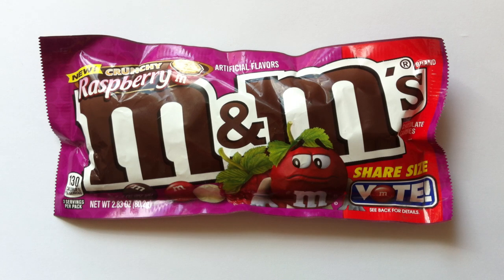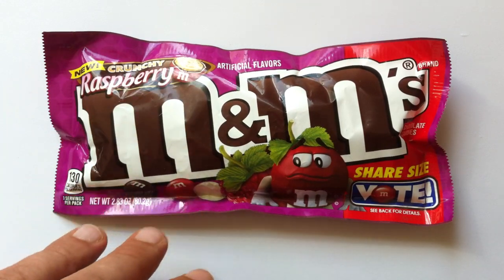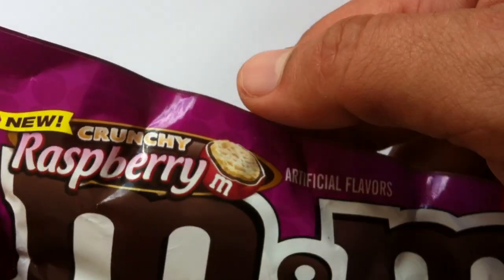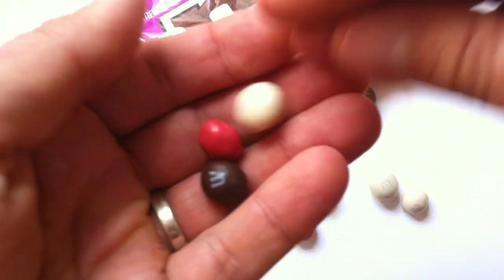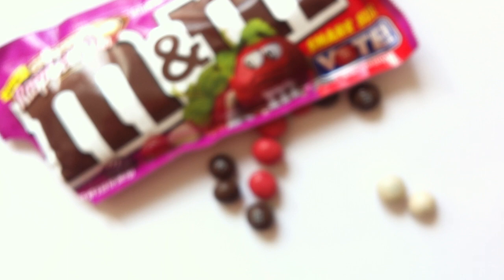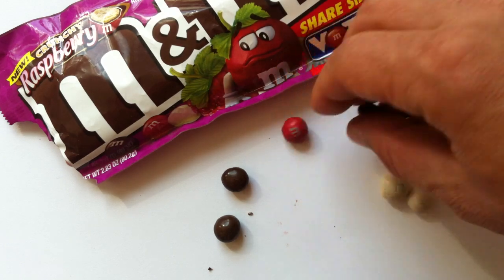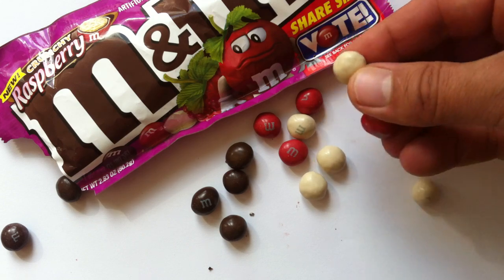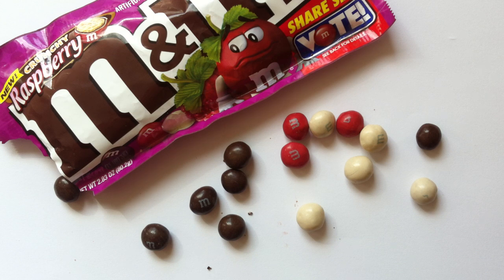M&M's Crunchy Raspberry review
M&M's Crunchy Raspberry review review by Walking The Candy Aisle